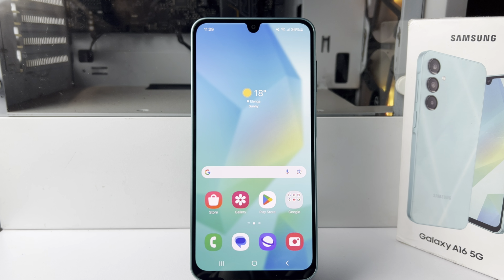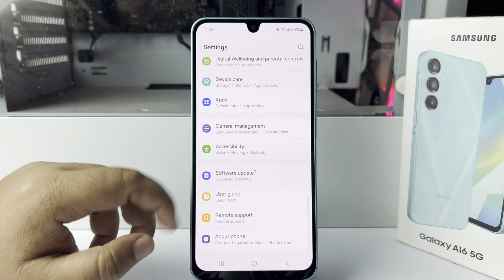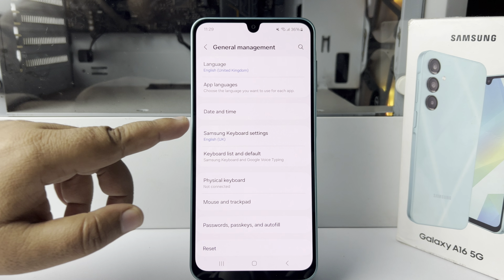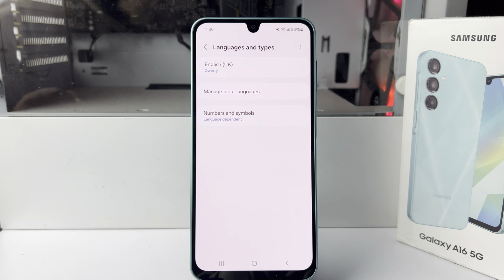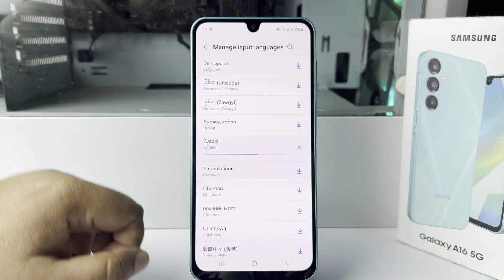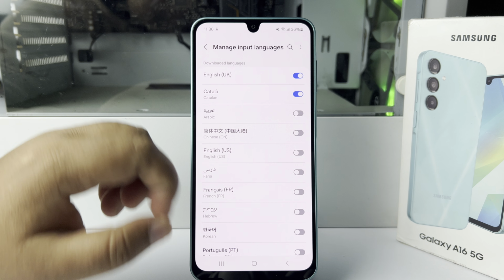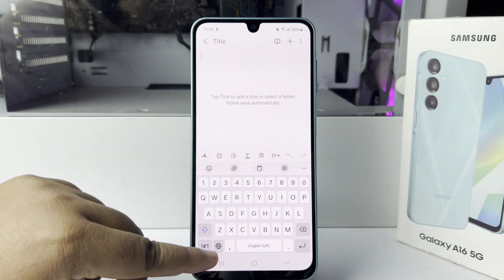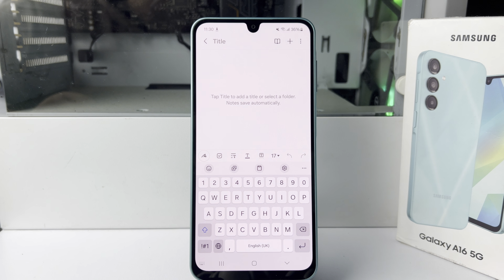How to add language to keyboard Samsung galaxy A16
Changing the system language can make your phone more accessible, help you learn a new language, or make it easier to use in a region where another language is common. Some languages have regional variants, so it's important to choose the correct one.

How do I add more languages on my Samsung keyboard?
How do I add language on my keyboard?
How do I add a language pack to my Samsung phone?
How do I add a custom language to my keyboard on Android?